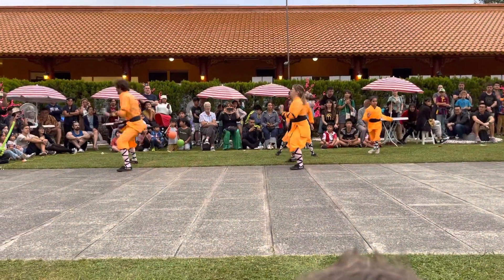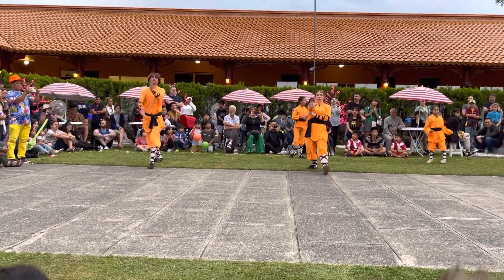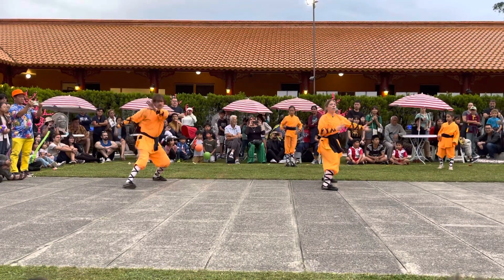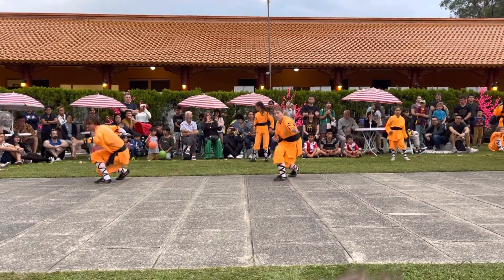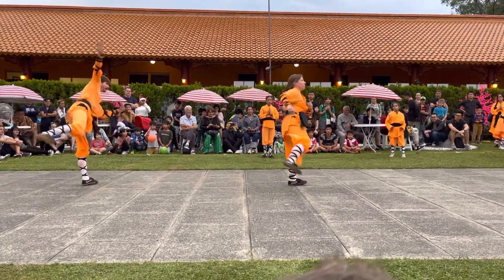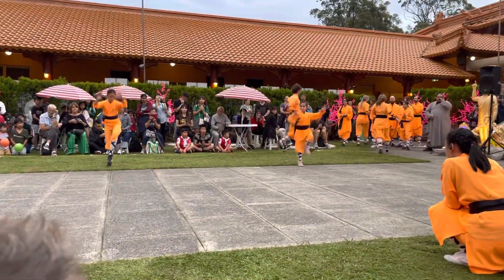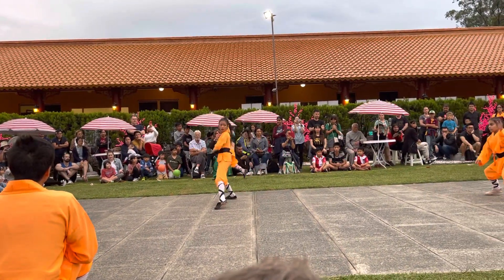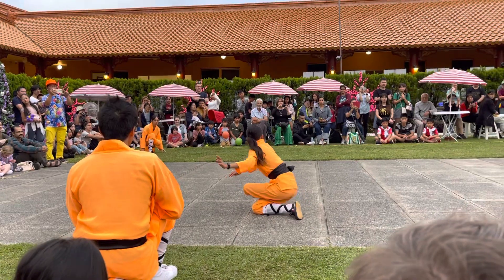Brisbane Buddha Birthday Festival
Brisbane Chung Tian Temple Buddha Birthday Celebration